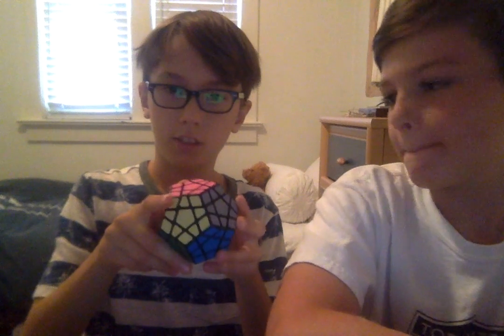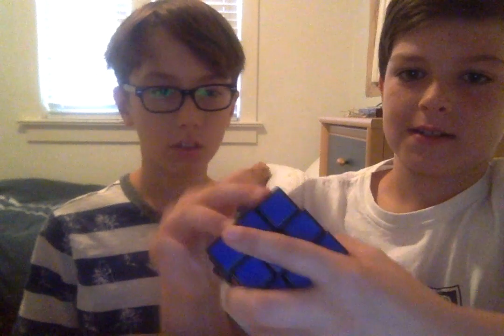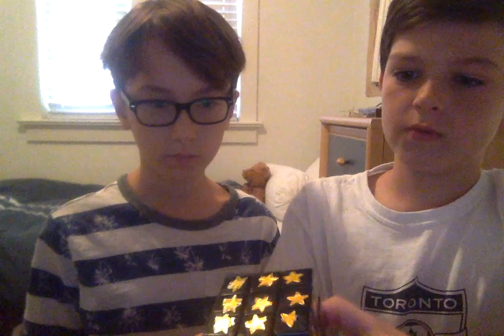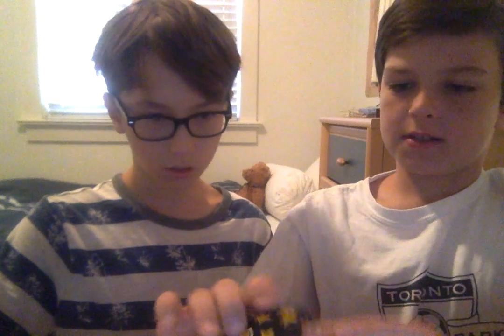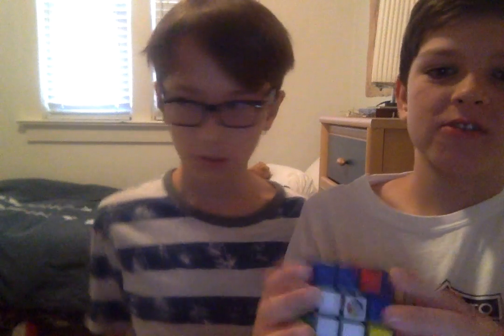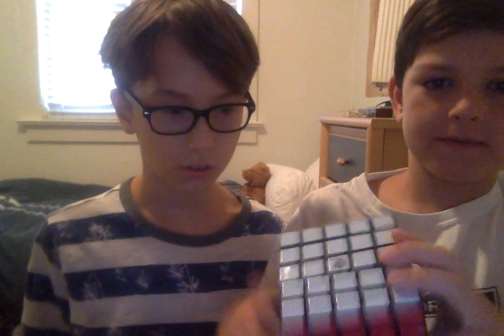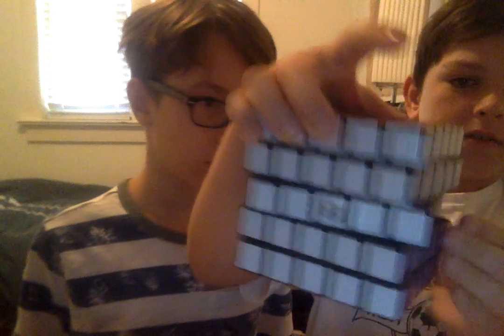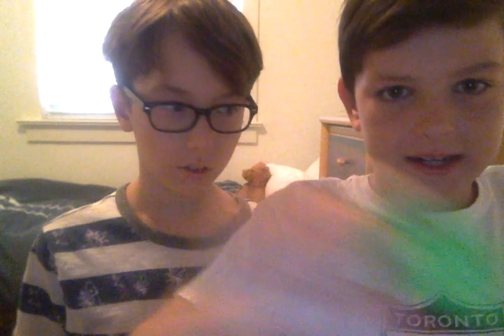Me and Henry's cube collection!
Watch Henry Zelonka's videos.